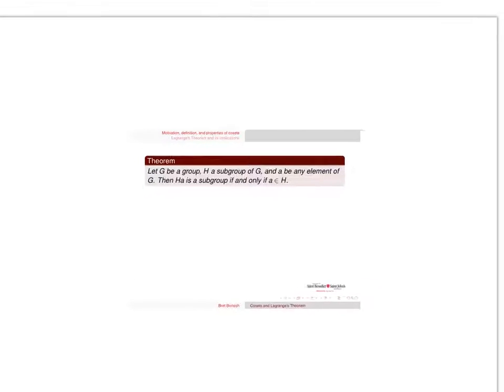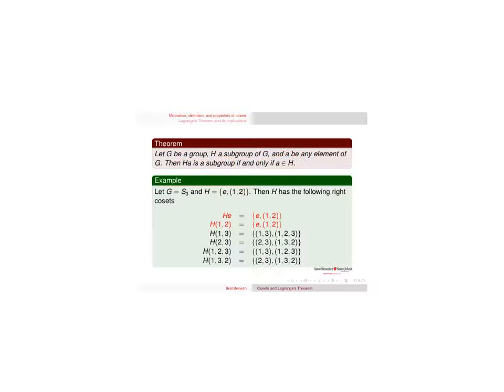Abstract Algebra Cosets Subgroup Criteria